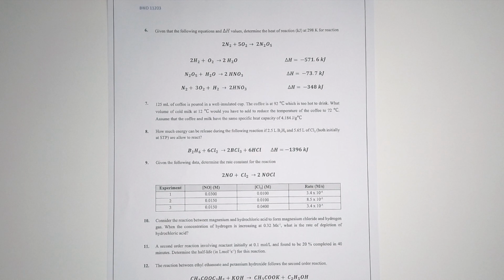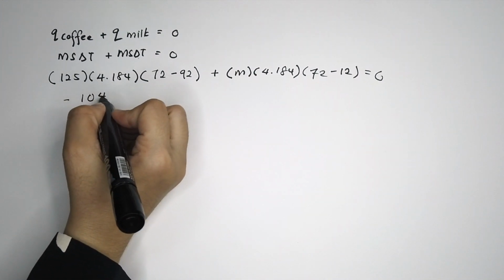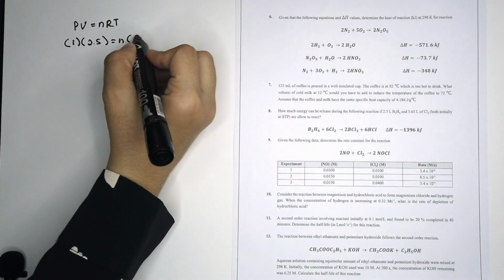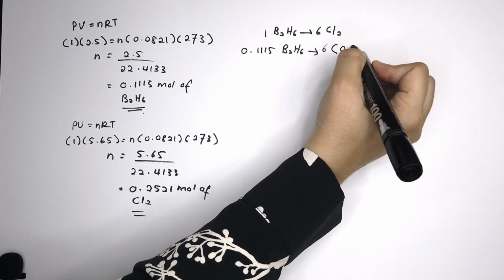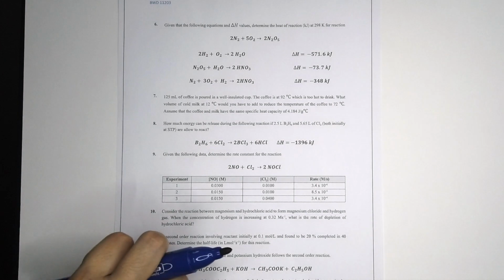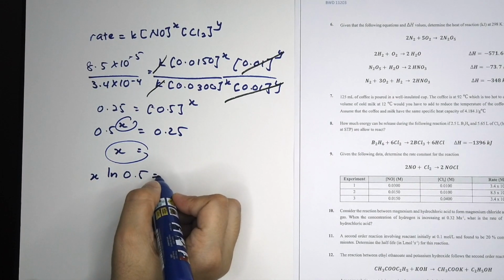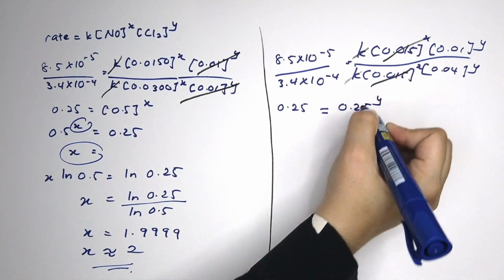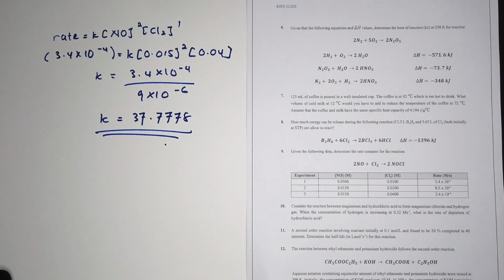Revision Before Test 1 - Part 4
Question 7 and 8 from Chapter 2 and Question 9 from Chapter 3